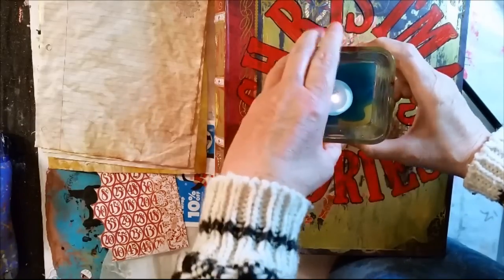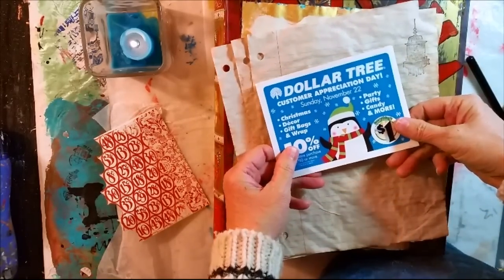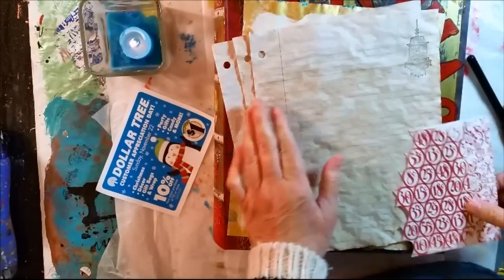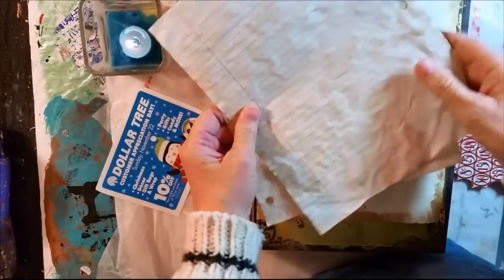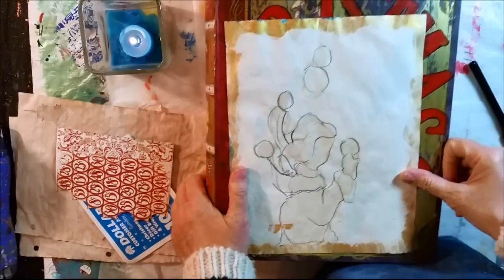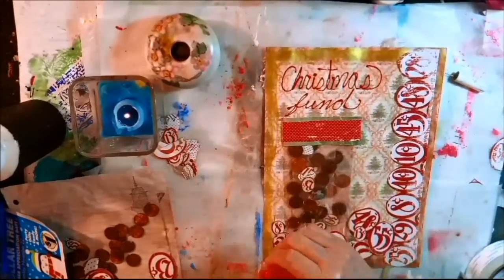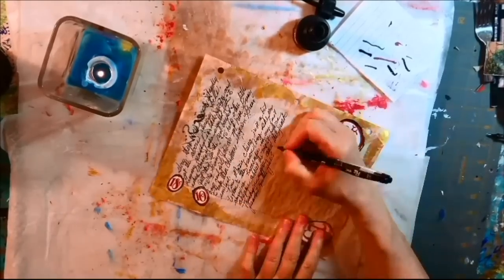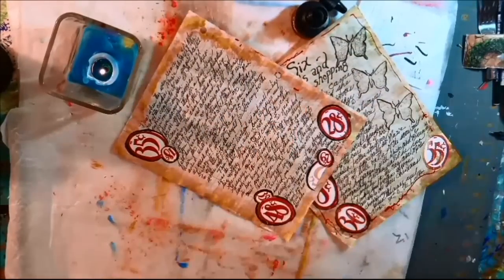2015 December Art Journal, Snowballs, Shopping & Penquins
The impromptu gift when Mazie goes shopping after weathering a snowball fight. Throughout the 2015 Christmas season I will be posting videos (and telling stories) about the holidays. Inspired by shiles728 (see links in the spotlight section below).

Copyright December 23, 2015